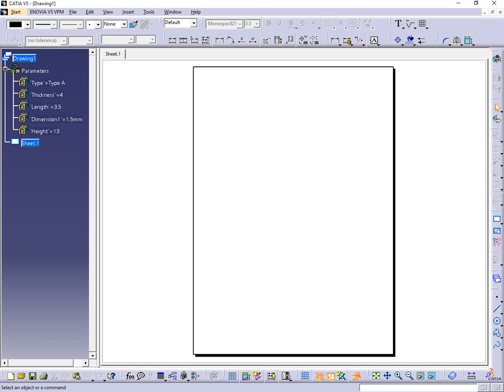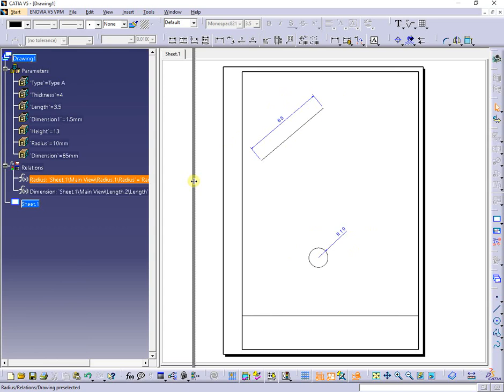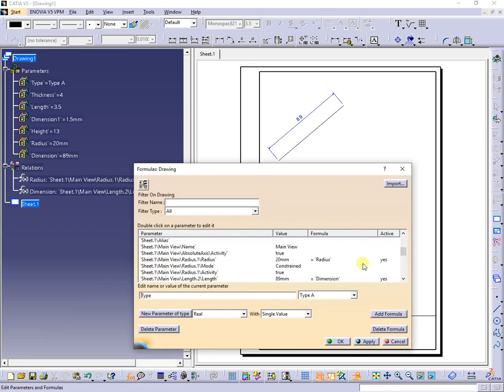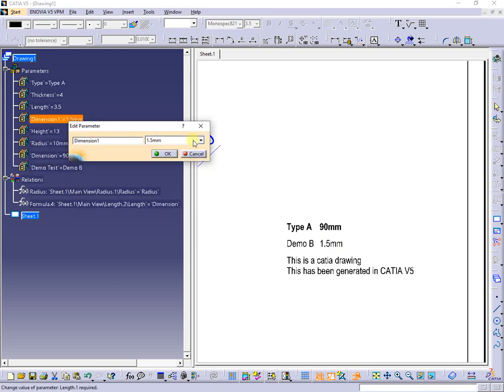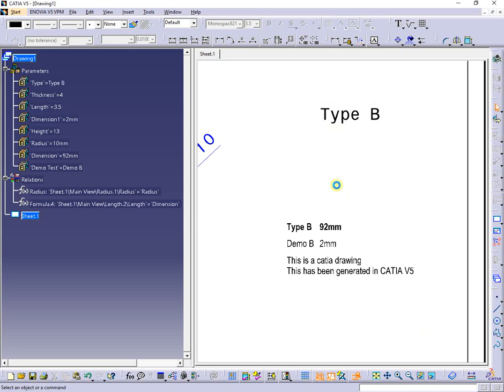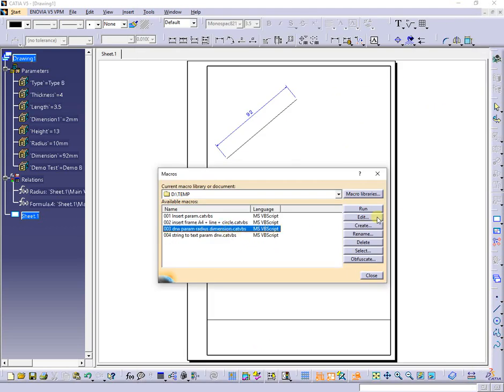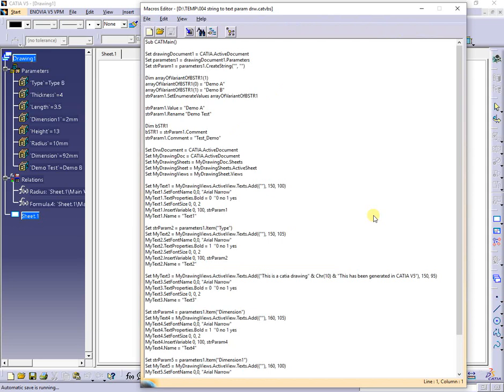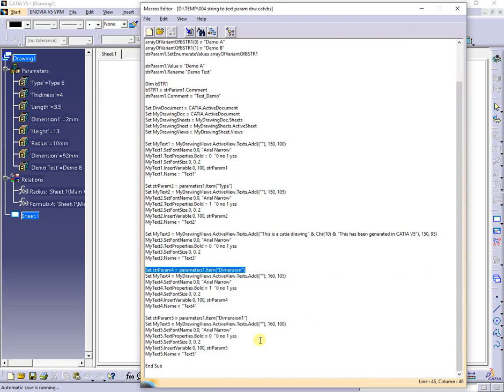CATIA - using parameters in drawing - Part 2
Connecting parameters to objects: manual / macro